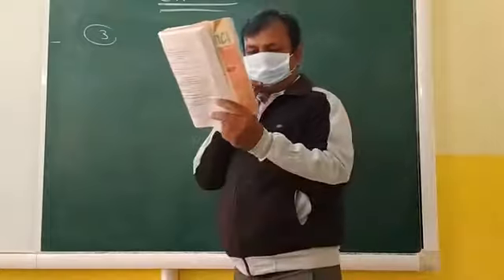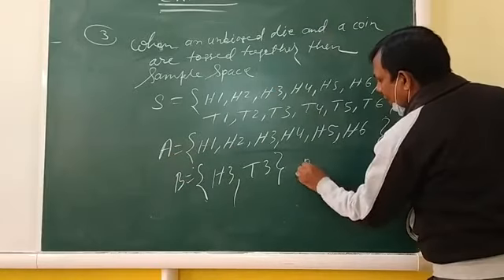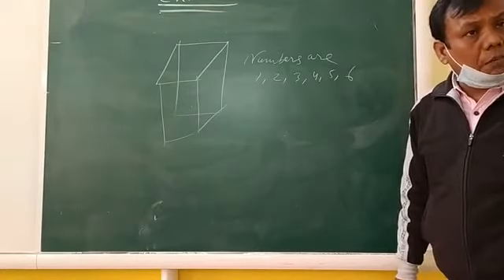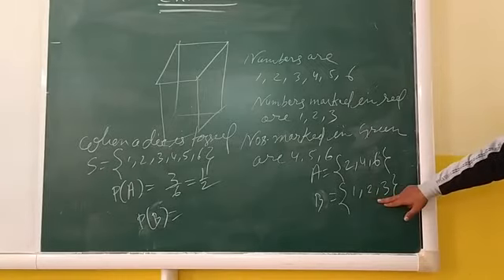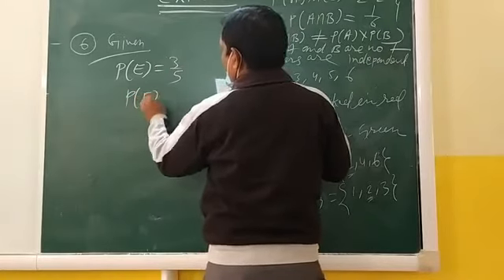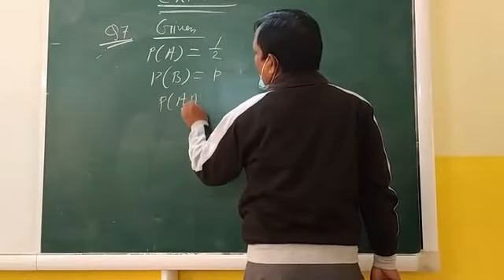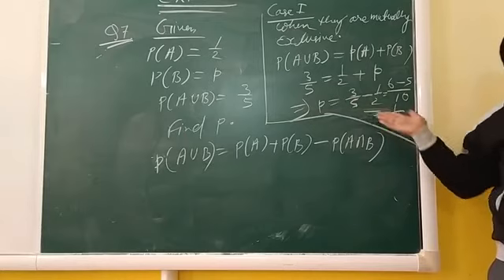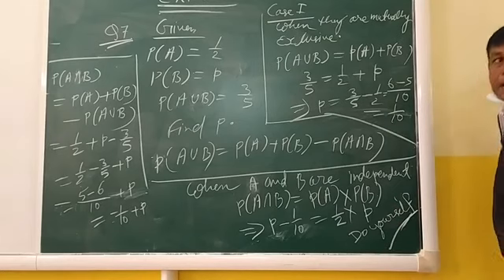CLASS 12, CH PROBABILITY, EX 13.2- Q 4 TO Q 7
CLASS XII CH PROBABILITY, EX 13.2- Q4 TO Q 7